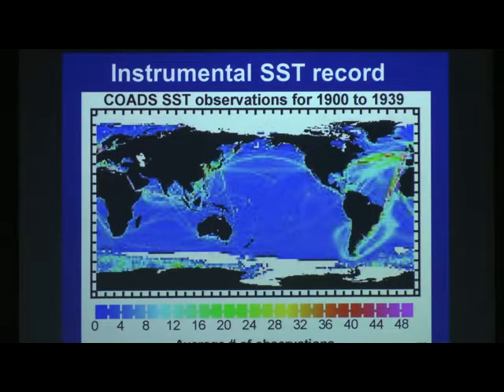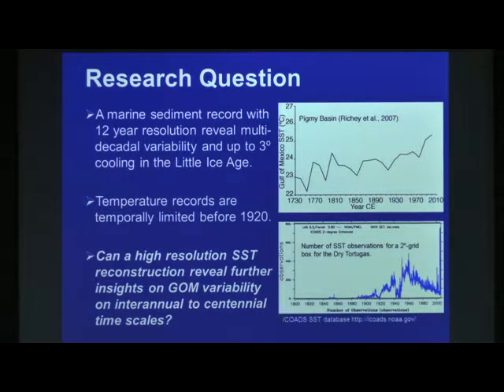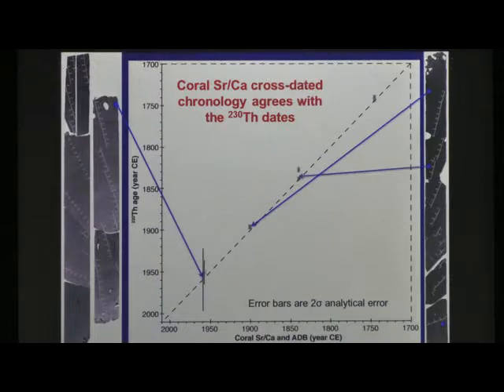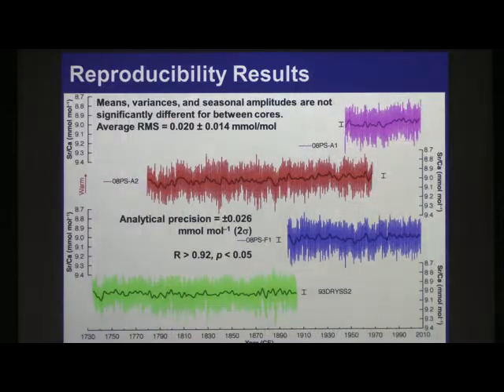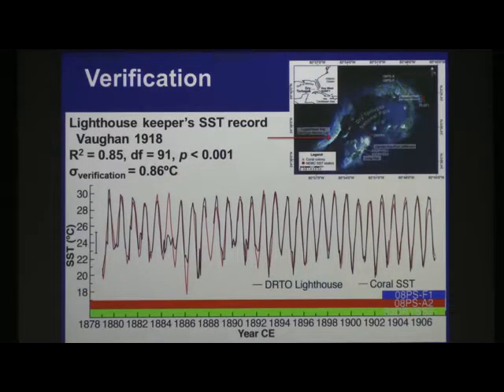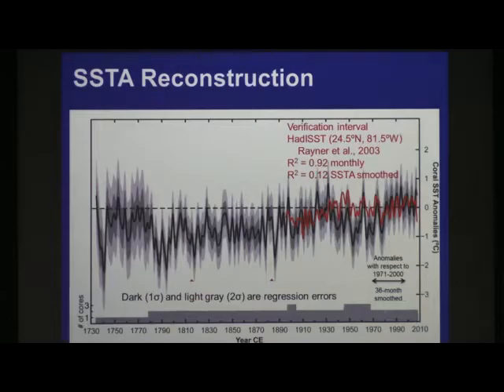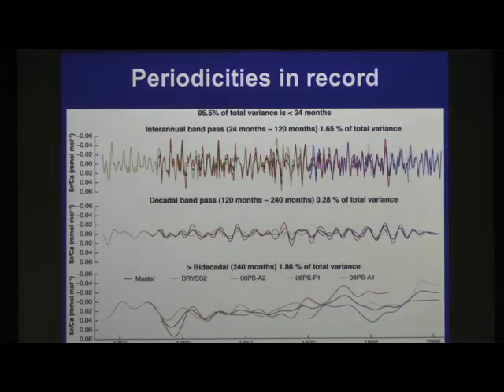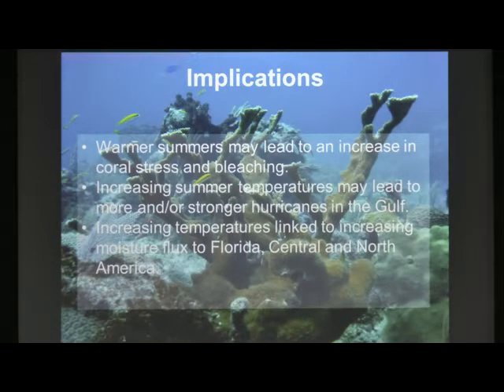Kristine DeLong Louisiana State University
Reconstructing Tropical Climate Variability from Massive Corals